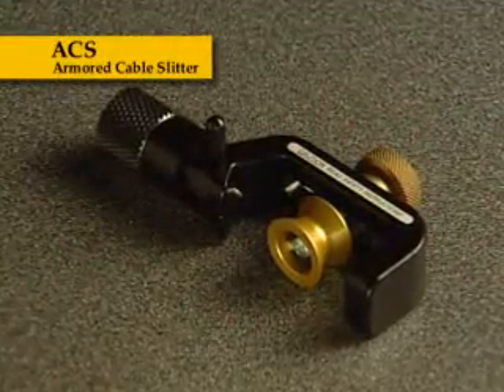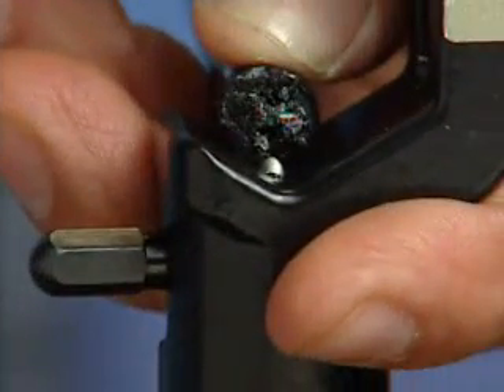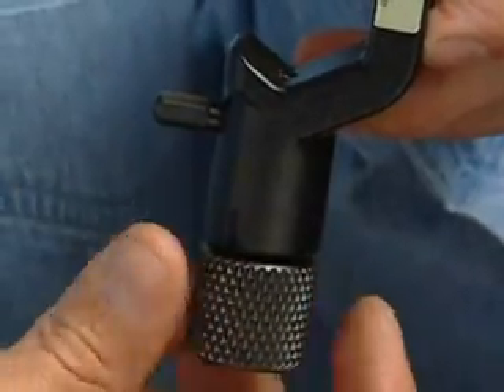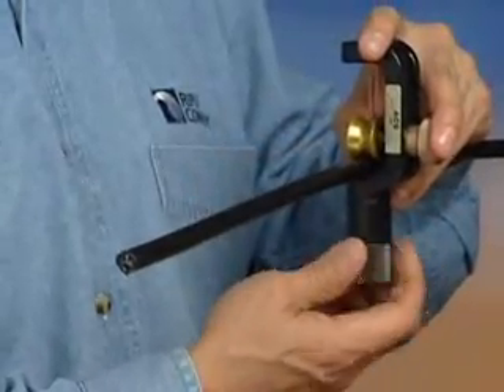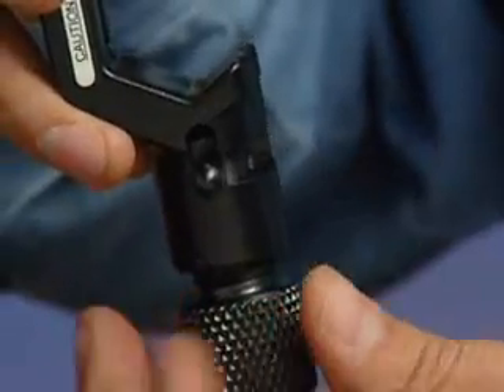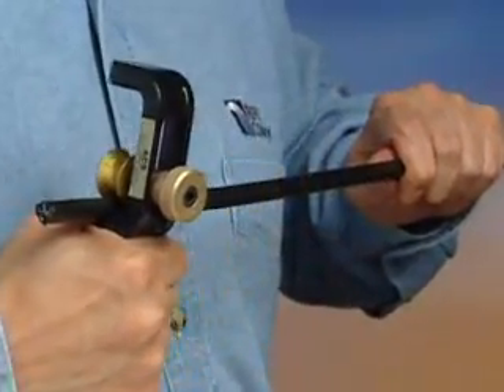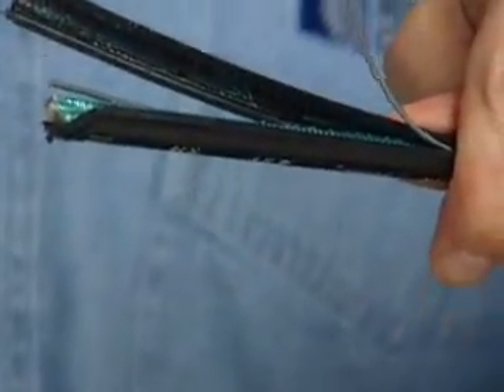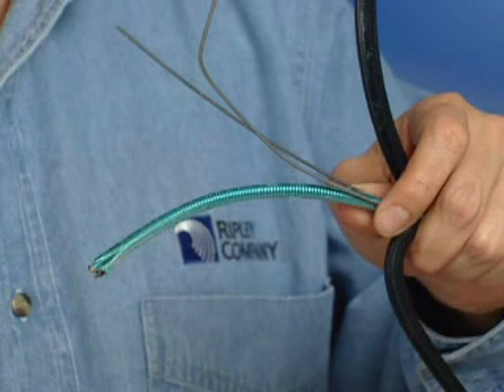Miller Armored Cable Slitter Demonstration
Armored Cable Slitter Demonstration.

About the Miller Armored Cable Slitter:

Professional grade tool, ideal for slitting the corrugated copper, steel or aluminum armor layer on Fiber Feeder, Central Tube, Stranded Loose Tube fiber optic cables and other armored cables.  This tool slits outer polyethylene jacket and armor in one operation. Performs longitudinal slitting and circumferential (ringing) for end stripping. Adjustable from 0.315" (8 mm) to 1.125" (28.6 mm) cable O.D., and adjustable blade depths to accommodate different cable coverings.  Now available from Precision Fiber Products, Inc.